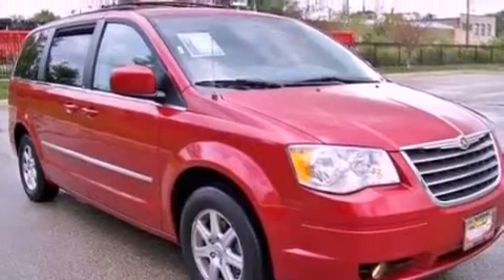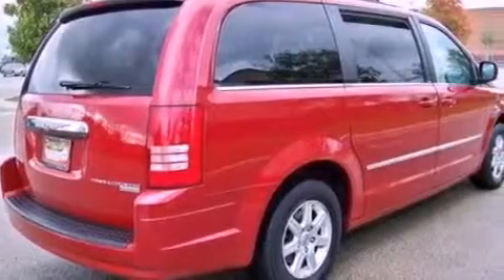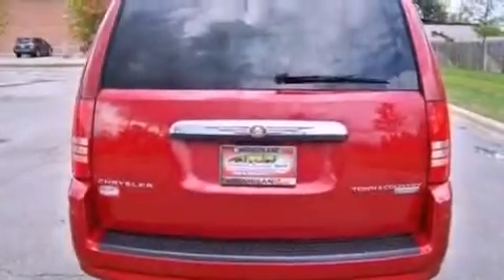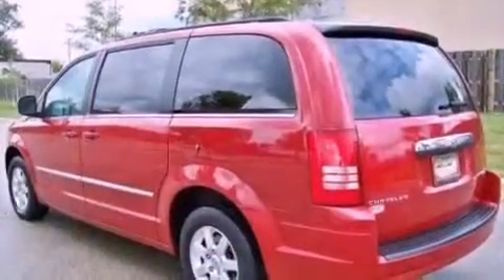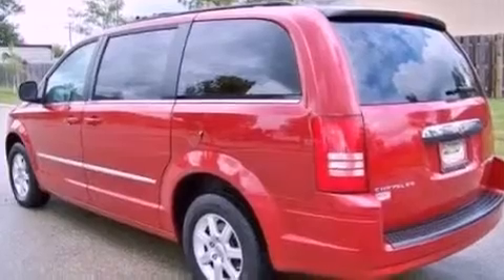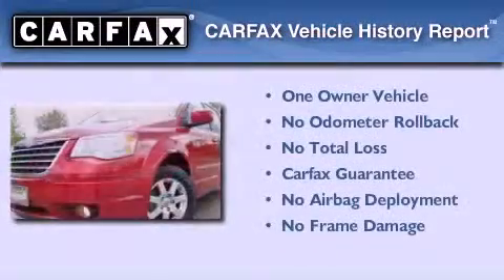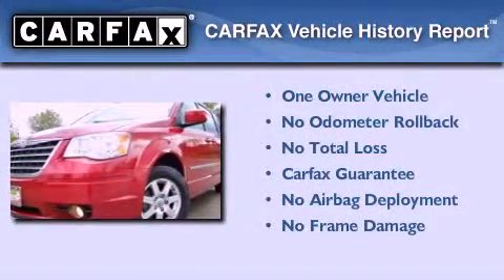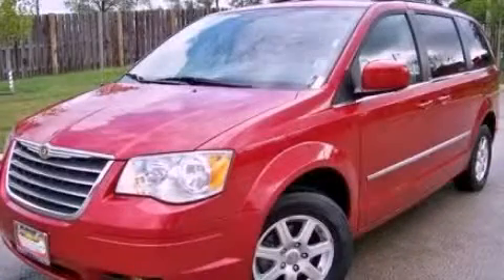2010 Chrysler Town &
Year : 2010

 Make : Chrysler

 Model : Town &

 Engine : 3.8L V6

 Trans . : Automatic

 Exterior : Red

 Miles : 50,525

 2010 Chrysler Town &